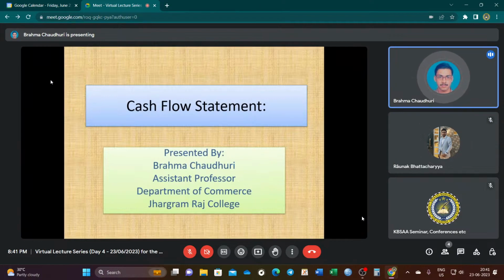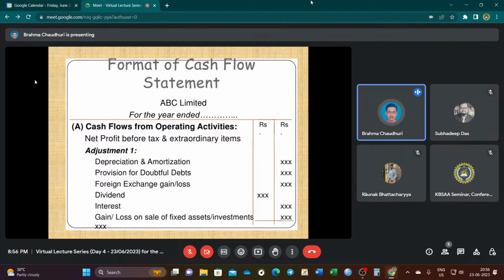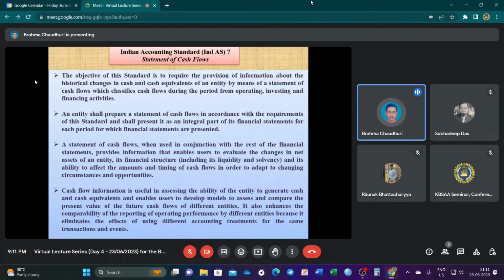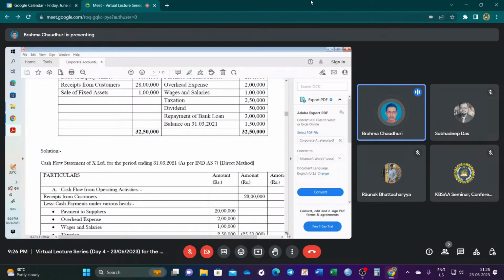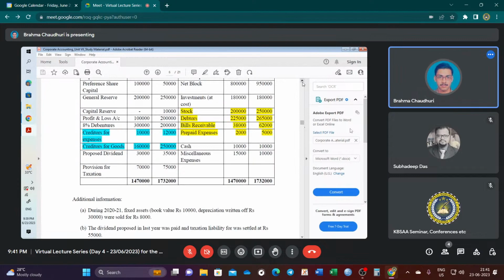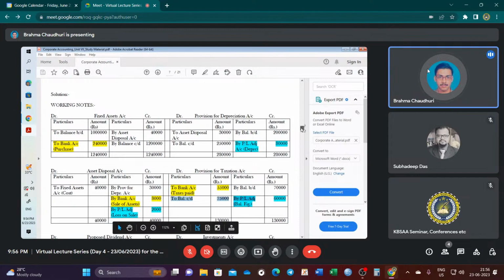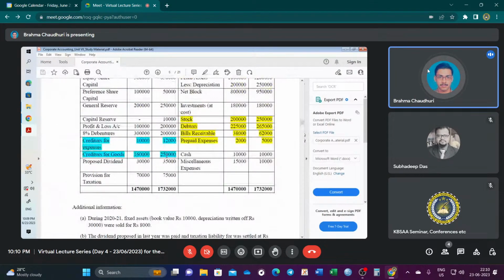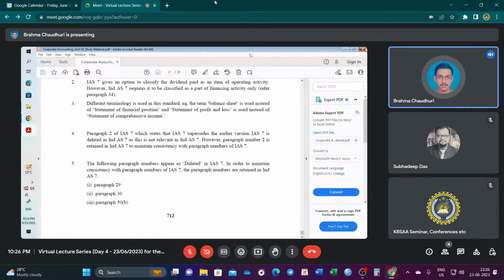Lecture Series Week 1, Day 4, Semester 6 Students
Resource Person: Prof. Brahma Chaudhuri
Topic: Cash Flow Statement (FRFSA)